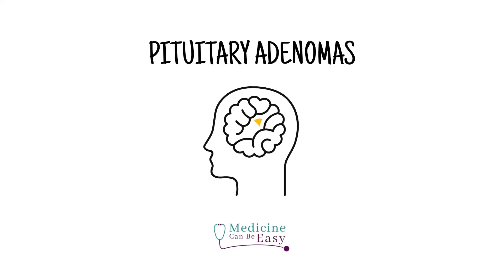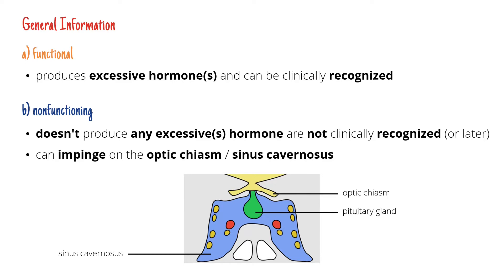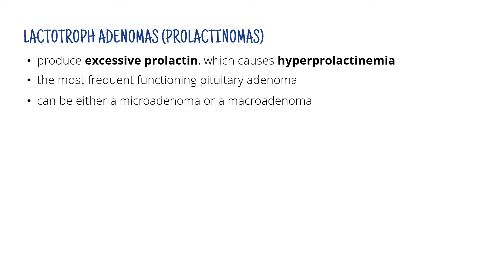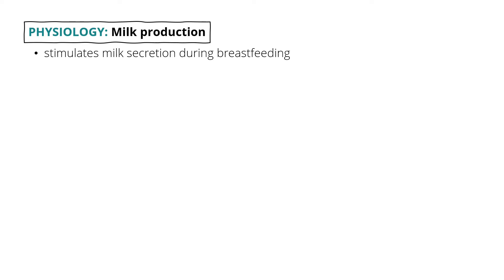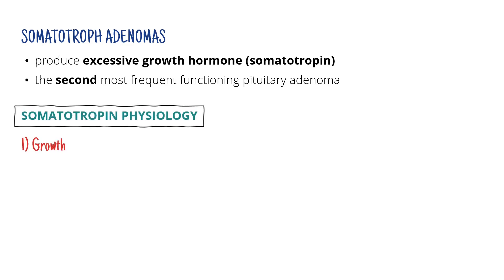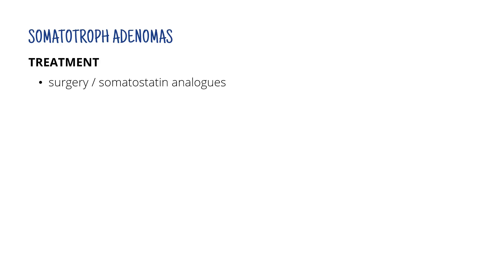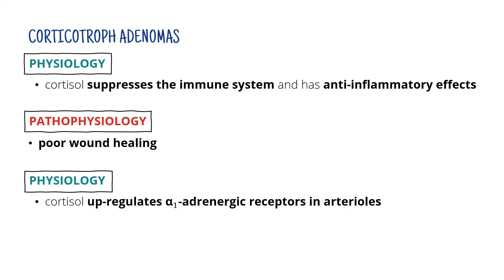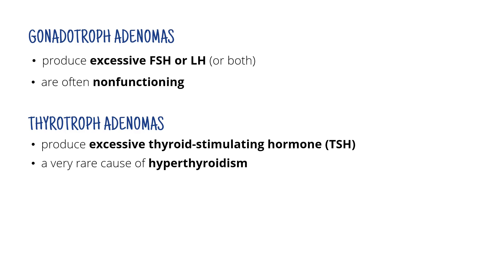Pituitary Adenomas for Medical Students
In this video, we're going to talk about pituitary adenomas. We're going to look at each individual type, explain its pathophysiology and also treatment. We're going to review all the physiological basics that should help you finally understand the topic and also to remember it better.

Perfect for medical students preparing for medical exams or everyone interested in pathophysiology!

0:00 Introduction
0:06 General Information
3:01 Lactotroph Adenomas (Prolactinomas)
6:23 Somatotroph Adenomas
8:33 Corticotroph Adenomas
10:52 Gonadotroph and Thyrotroph Adenomas
11:43 Outro